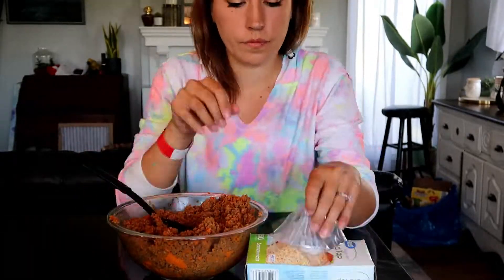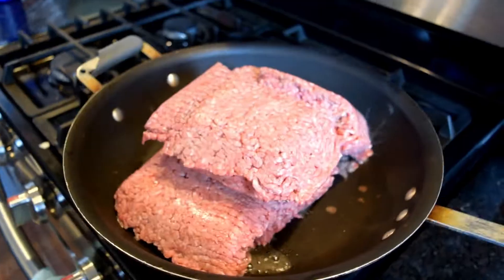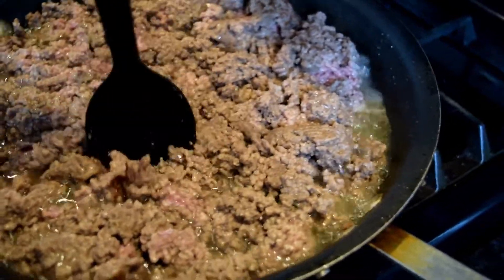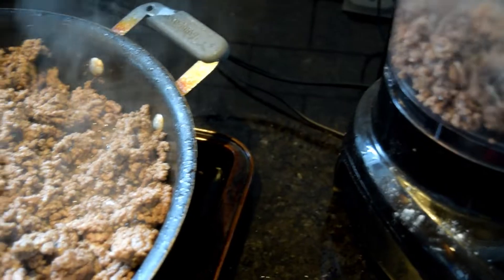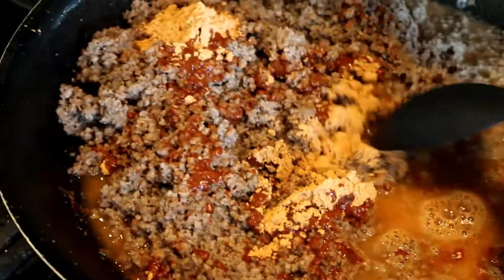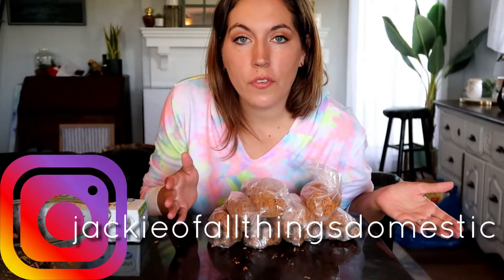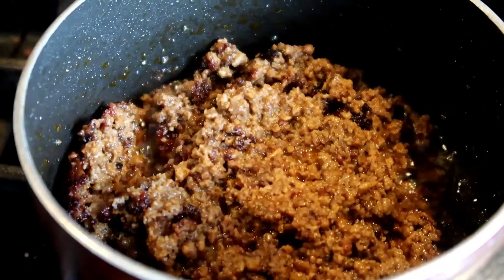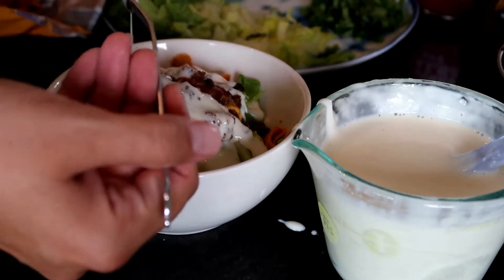Taco Bell Meat Recipe | Taco Night Collaboration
We love all the things taco or related!  (Nachos, tostadas, walking tacos, etc) and having prepared ready to heat meat makes Taco Night SO EASY!  Here is how I make bulk taco meat that has a consistency very similar to Taco Bell's Taco Meat.  This is important as my hubby doesn't like large chunks of ground meat!  This consistency is perfect!

Snail Mail is fun, too!